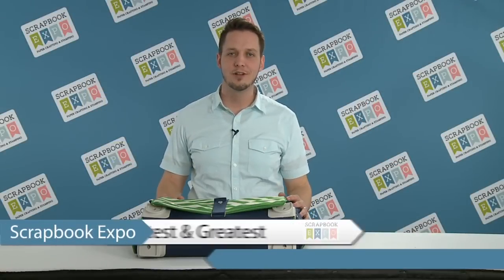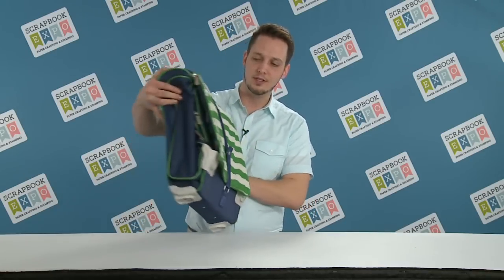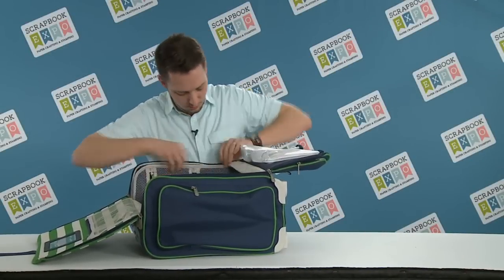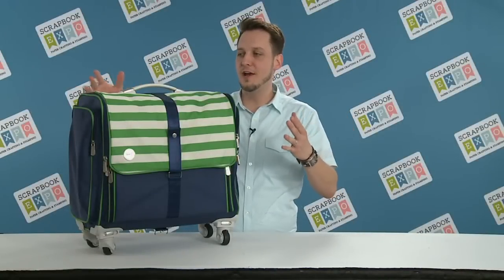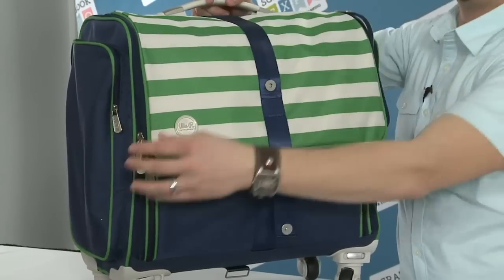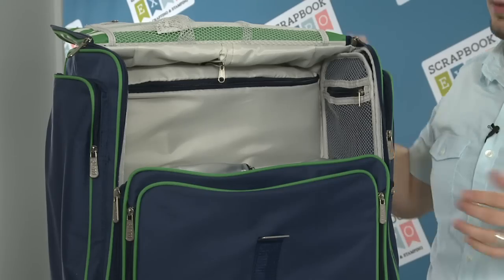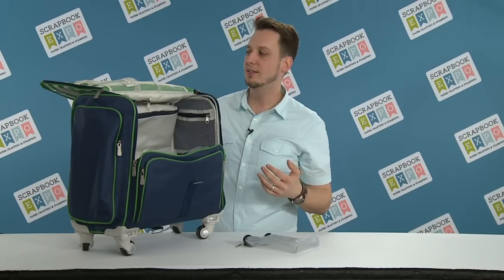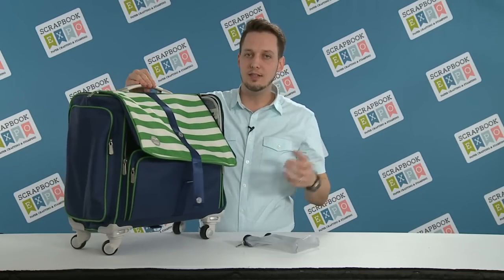Latest & Greatest: 360 Crafters Bag from American Crafts/We R Memory Keepers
Tavnir Carey from American Crafts/We R Memory Keepers demonstrates their 360 Crafters Bag.